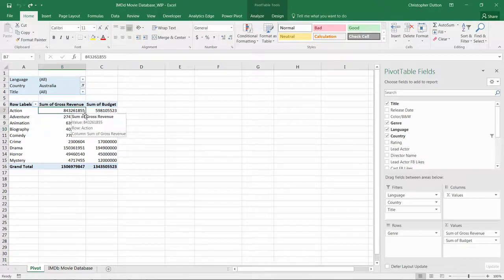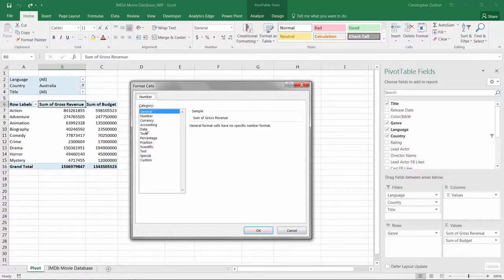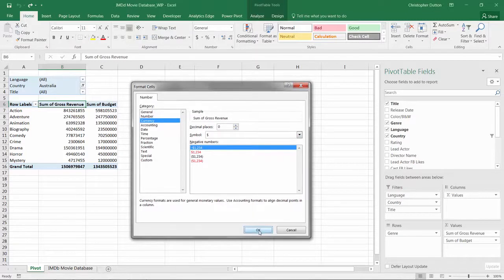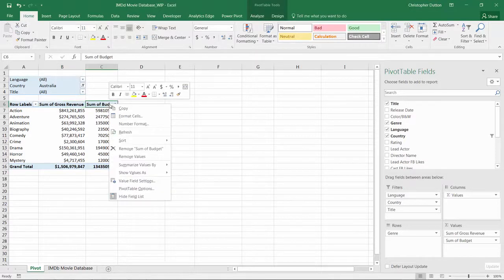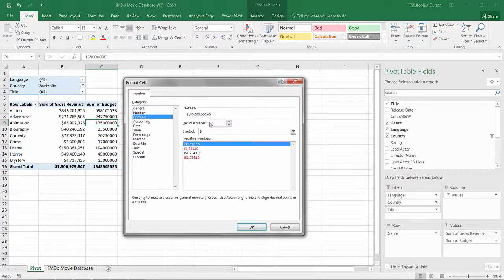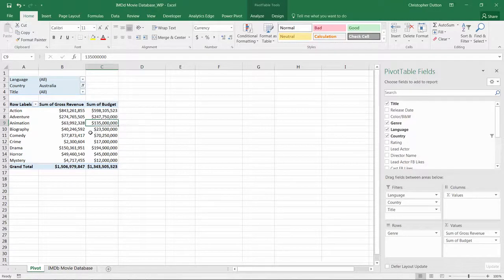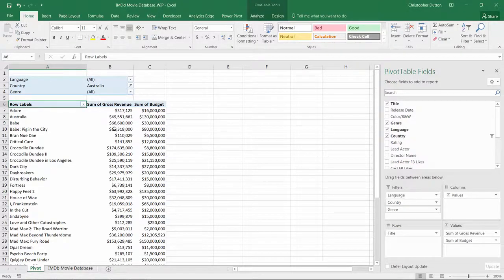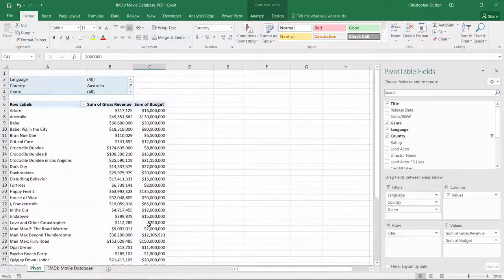#10 Number Formating - Pivot Tables 101 Excel Tutorial